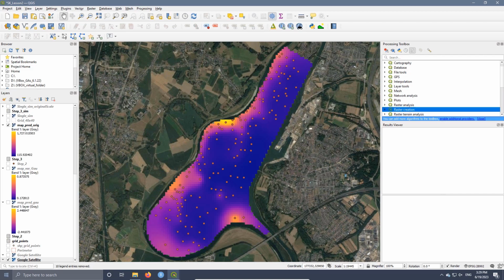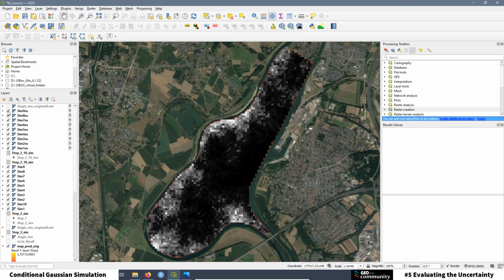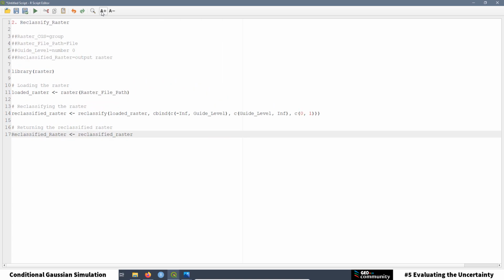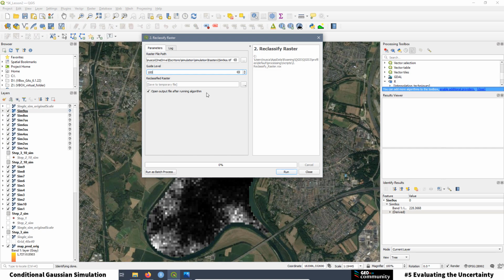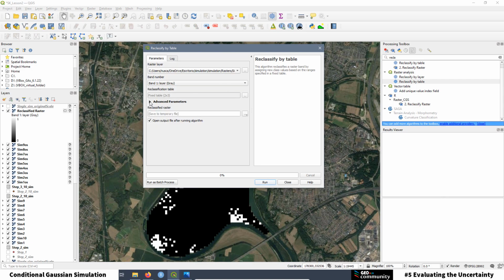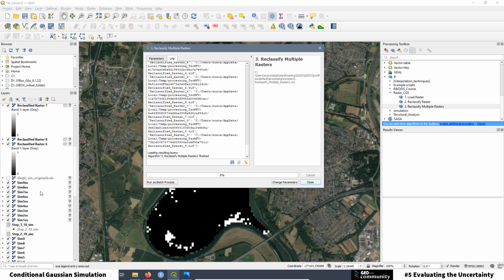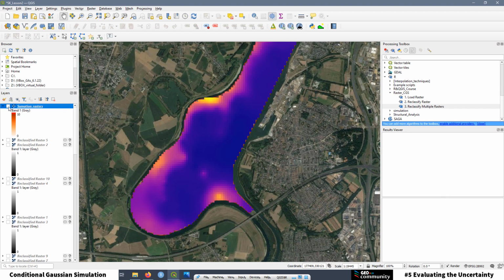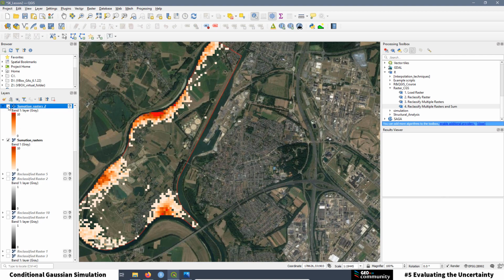Evaluating the uncertainty of Contaminated Soils. # 5 Conditional Gaussian Simulation.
In our fifth installment of the Conditional Gaussian Simulation course, we will pivot our focus to the evaluation of uncertainty tied to contaminated soils. We'll draw upon the 10 simulations that we meticulously crafted in our previous lesson as a foundation for our analysis.

During this lesson, we will dive into manipulating raster files using scripts authored in R, which we will integrate into the Geographic Information System platform, QGIS. Our primary goal will be to reclassify the pixel values in our simulations, thus enabling us to effectively extract the pertinent information we require.

We will explore a spatial analysis technique known as "Map Algebra," which will facilitate the processing of our derived data. Furthermore, we will learn to perform these tasks manually, using scripts pre-embedded in QGIS. However, the true value of this lesson lies in developing and automating our analysis by crafting our personalized scripts.

The creation of custom scripts will substantially economize time on future projects, enabling more rapid and efficient data processing. This lesson equips those looking to bolster their prowess in spatial analysis, process automation, and adept management of uncertainty in environmental projects with fundamental tools.